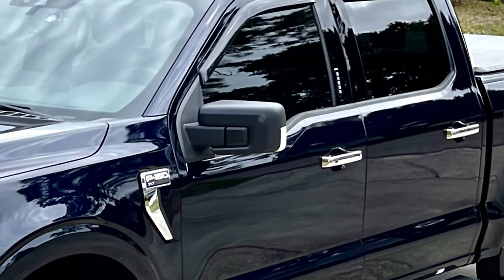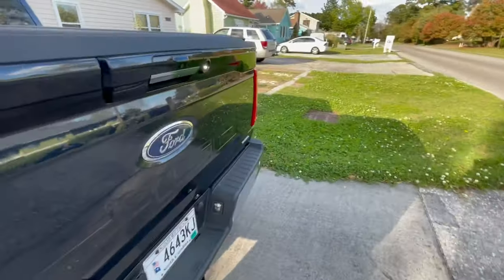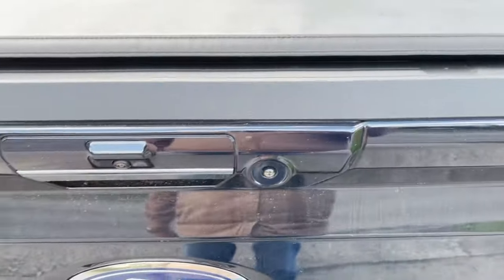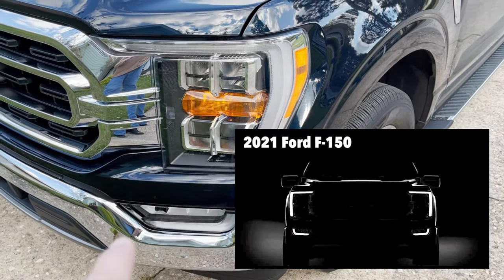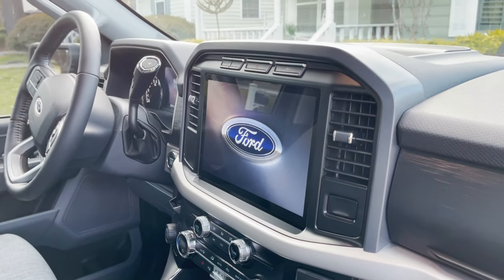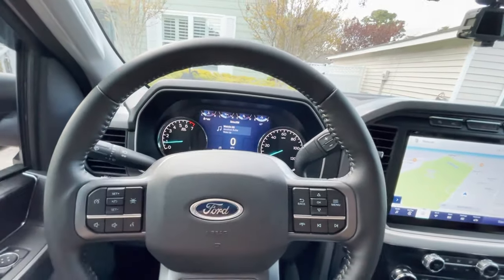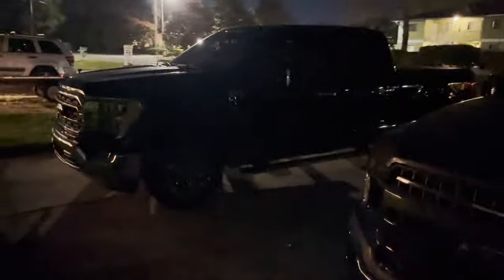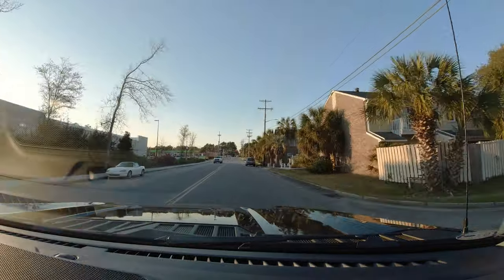Take A Ride In My 2021 Ford F-150 XLT "REVIEW"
I bought a new truck and I want to take you for a ride in it as well as give you a tour of it. My drive is on Southbound Ocean Blvd, in Myrtle Beach, SC.

Here is a link to The Bedrug
Make sure you get the right Bedrug for your truck. Listed is for a 5.7' F150 bed.

Husky Floor Matts
Again, be sure to look up the matt's for your specific make and model.

Window Side Vent Shades (Goodyear)
Again, be sure to look up the proper vent shades for your specific make and model.

2021 Ford F-150 XLT / 302A-XTR Package.

What does Ford 302A package include?
The most popular model is the SuperCrew XLT with the 302A package, which includes the bigger, 12-inch screen, the power outlet in the bed, LED box lighting, LED fog and cornering lamps, push-button start, another power outlet in the interior, remote tailgate release, LED reflector headlamps and LED side-mirror

What is an XTR package?
It comes standard with the 302A package (which includes features like heated seats and a sliding rear window). However, it is an option if you opt for the base XLT or the middle, 301A package. It includes a decal that says "XTR" and either "4X2" or "4X4". ... Chrome front tow hooks (on the 4X4 variant of the F-150).

To get your hands some some really good Tools of the Trade follow this link for what's in my bag.